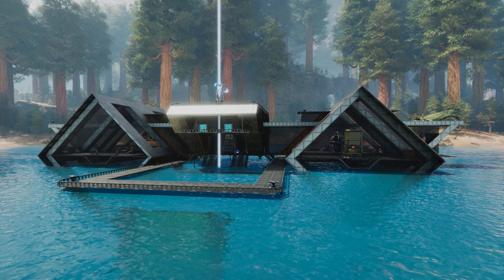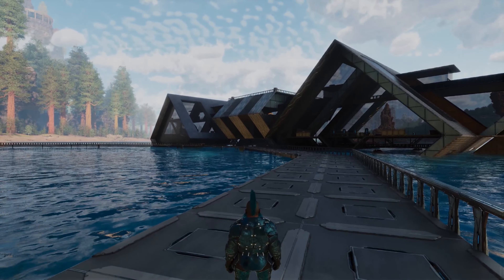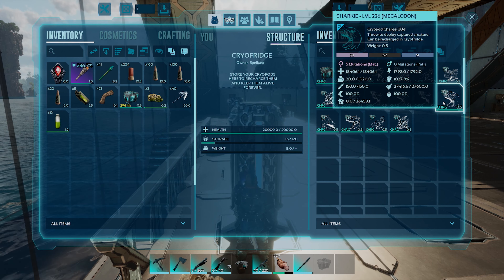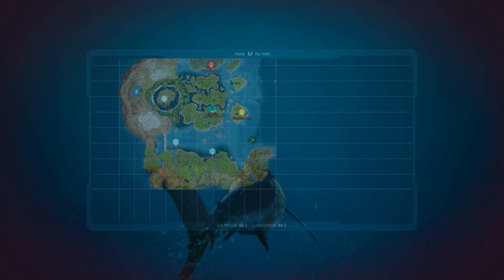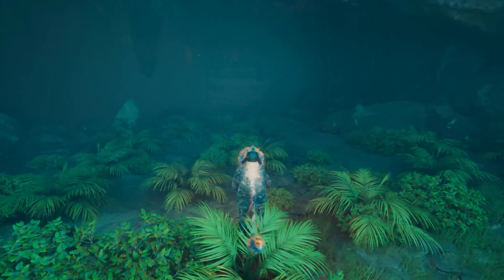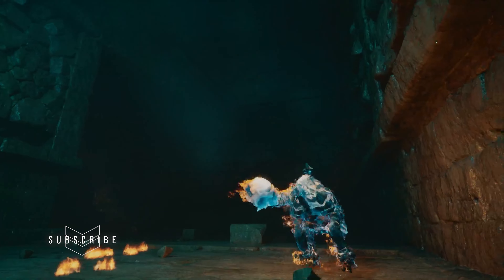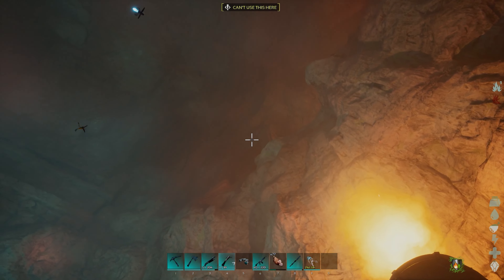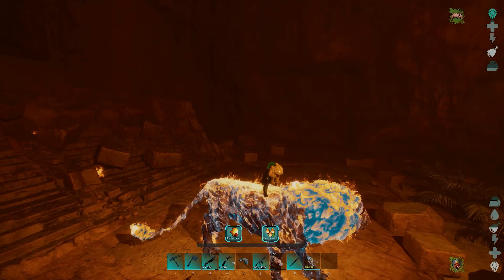A Lot of Progress on The Center in ARK: Survival Ascended!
It's time for a new adventure on The Center and explore this epic fantasy map for the first time ever. Today I go after some of the artifacts on The Center for the boss fight!